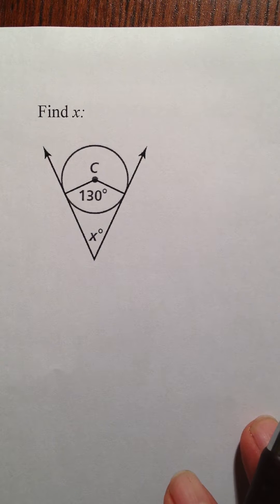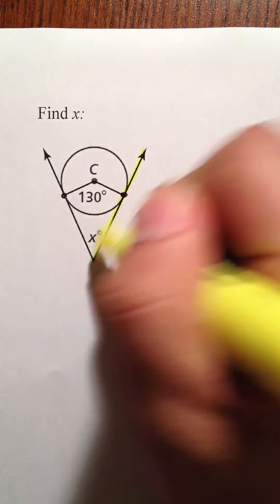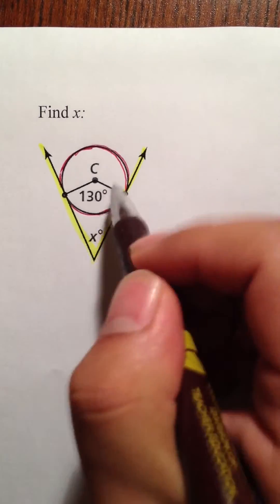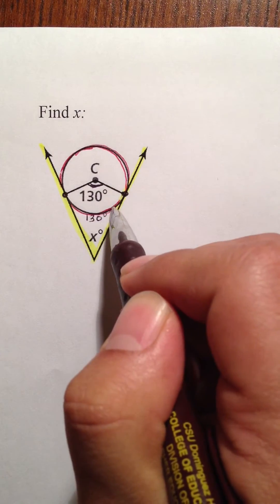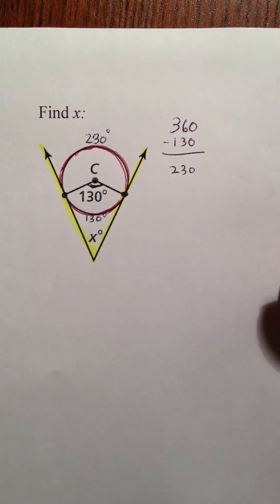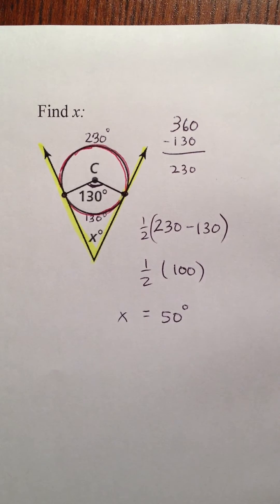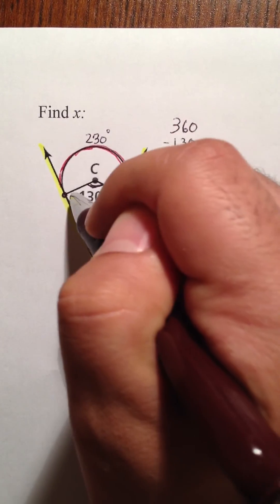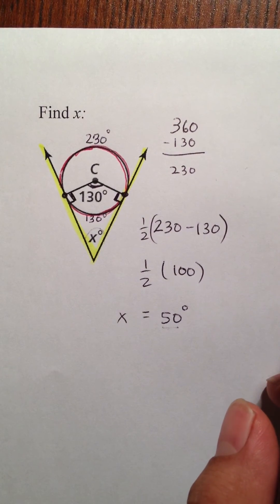Moya Math Geometry (Finding Arcs and Angles Outside Circles 2)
How to find the angles created outside a circle created by two tangents that touch a circle.  This video also explains how to use those angles to find the degree of and arc.